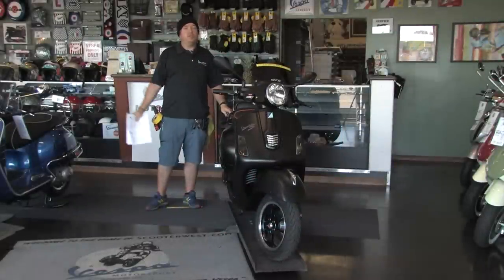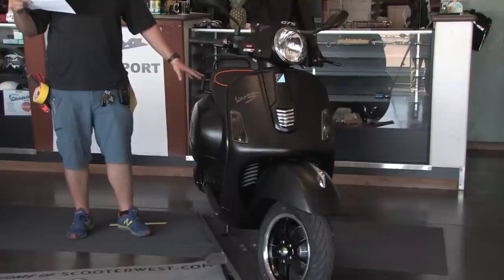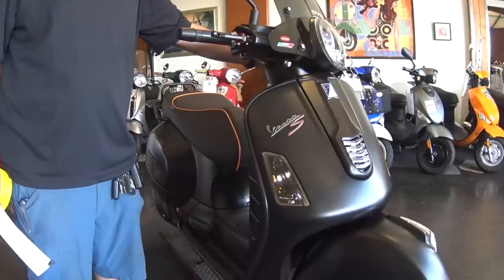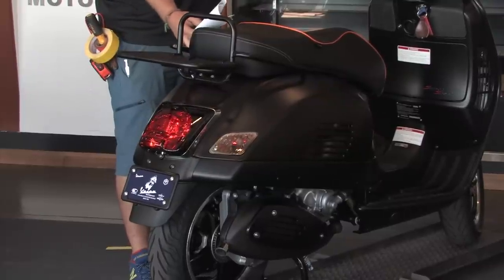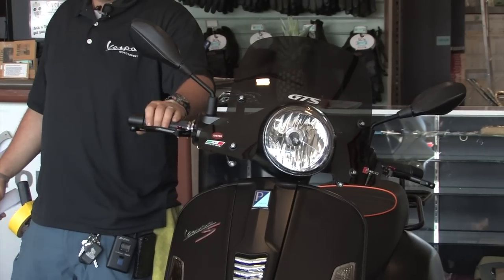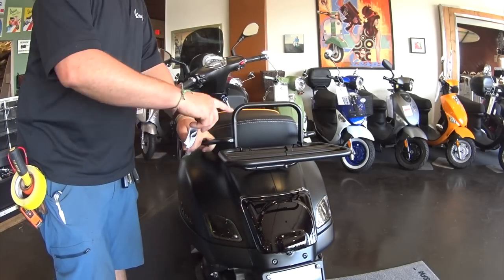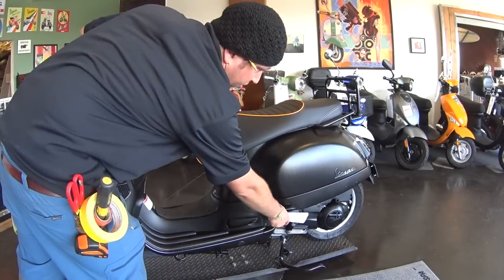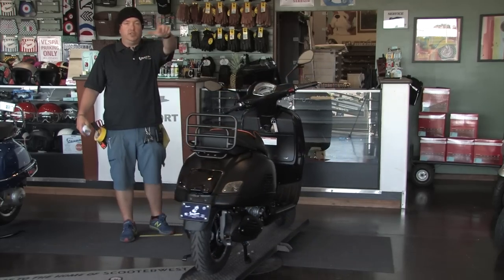Custom Murdered Out 2015 Vespa GTS Super